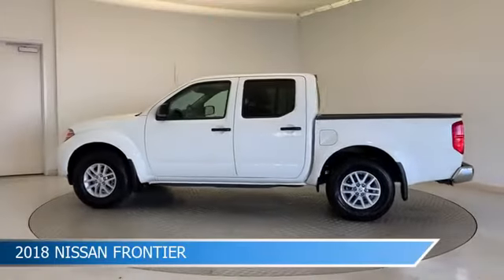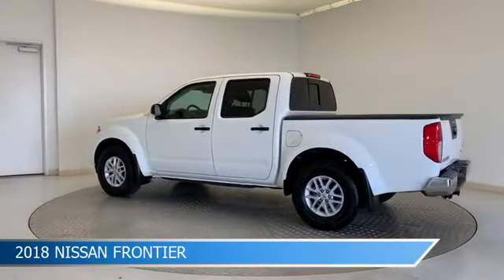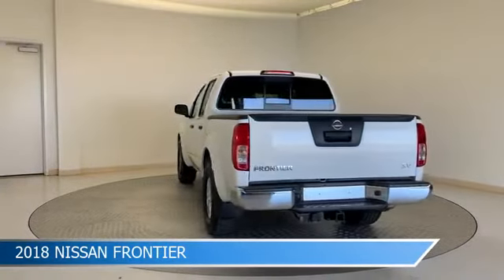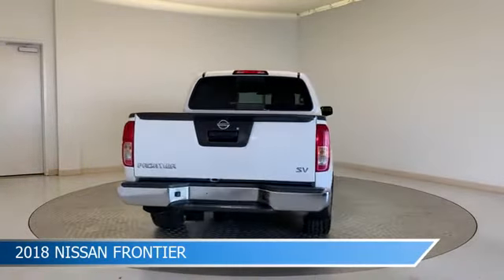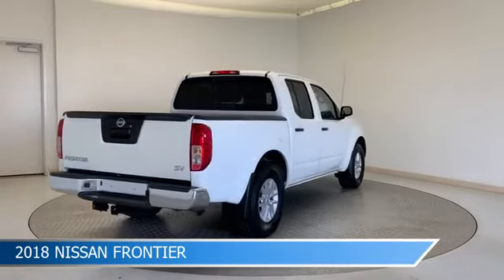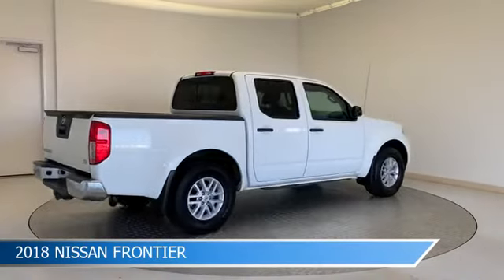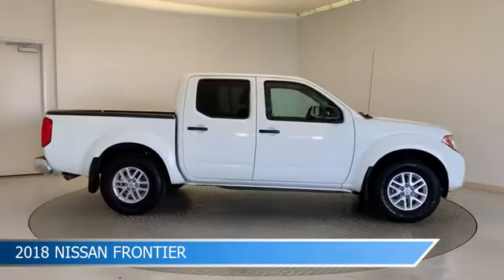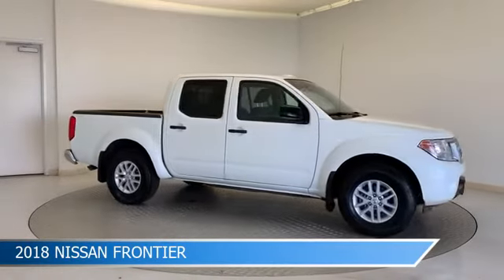2018 Nissan Frontier 26495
2018 Nissan Frontier 26495